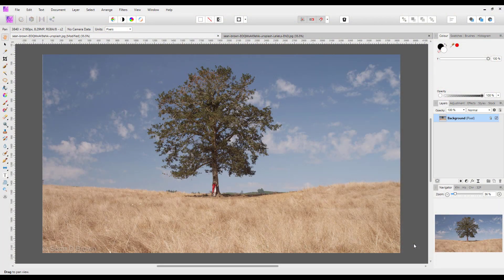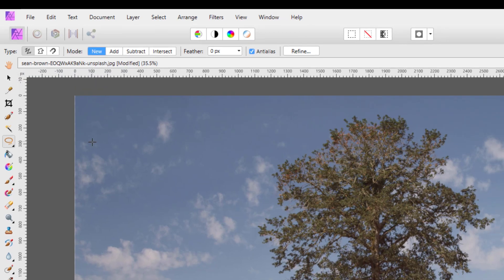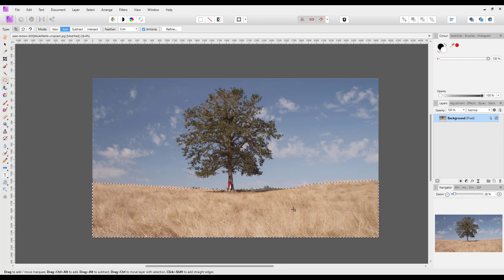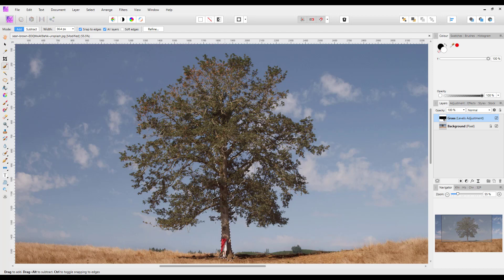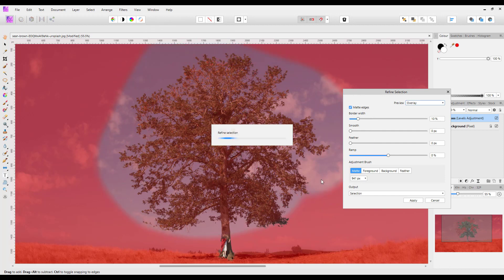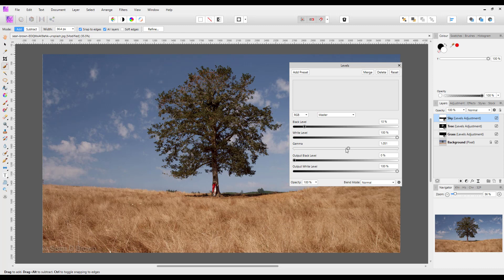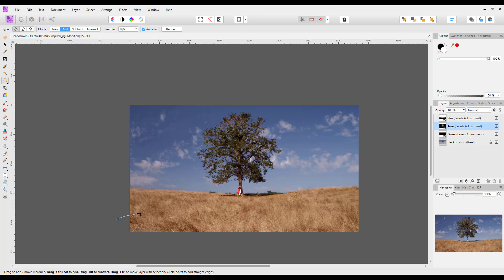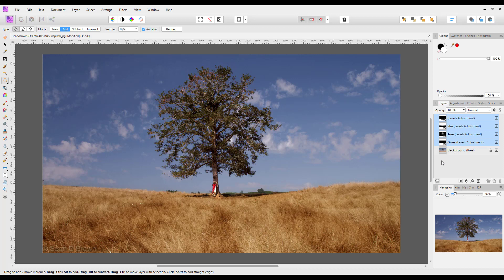Affinity Photo - Simple Level Adjustments Edits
Affinity Photo - Simple Levels Adjustment Edits
A tutorial looking at how you can edit an image just using selections and levels adjustments.